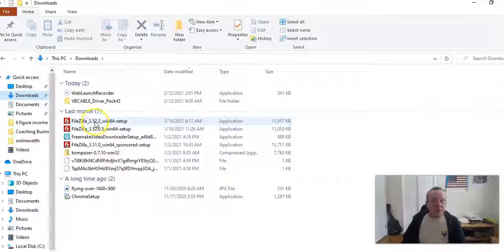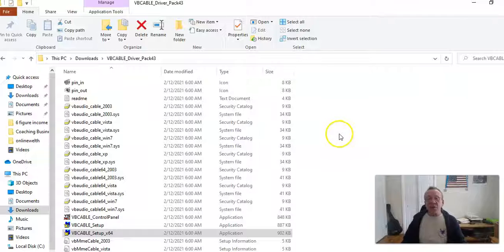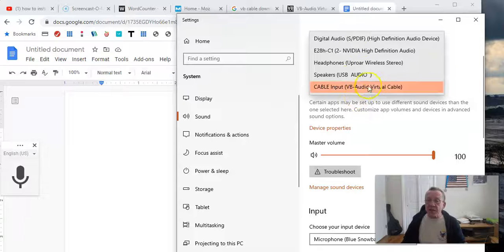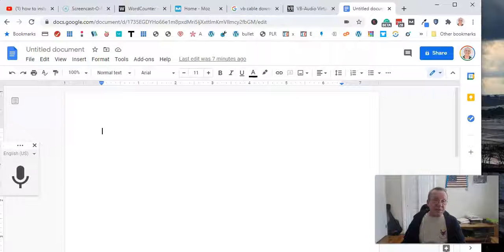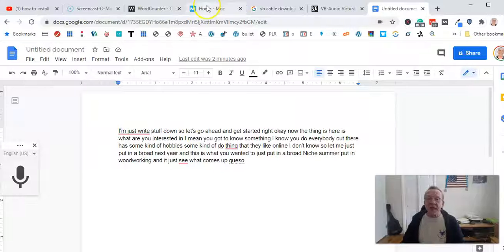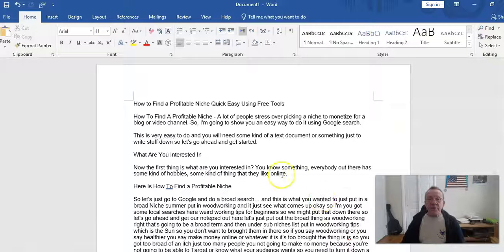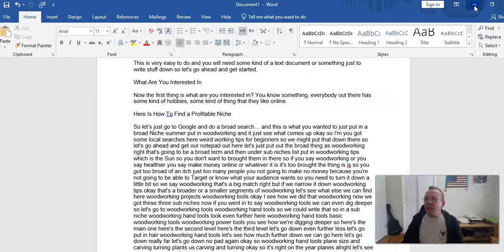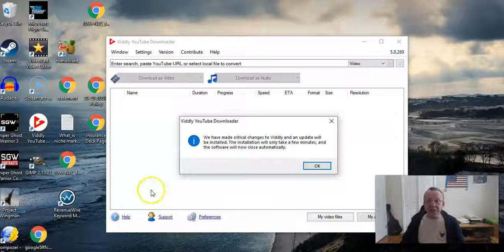How To Convert Your Videos Into Blog Posts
How To Convert Your Videos Into Blog Posts to learn more go

In this video, I show you how you can take any video and turn it into a blog post full tutorial very simple to do.